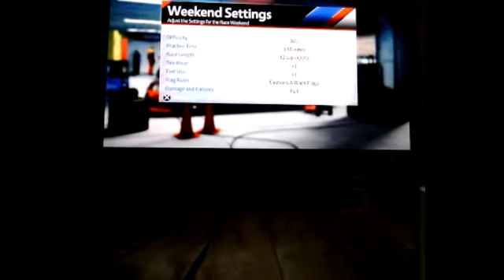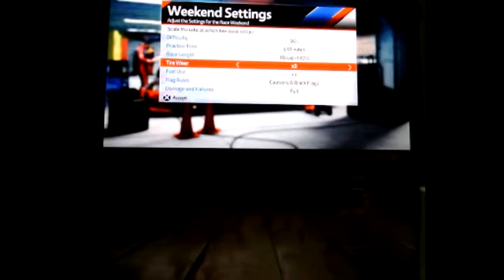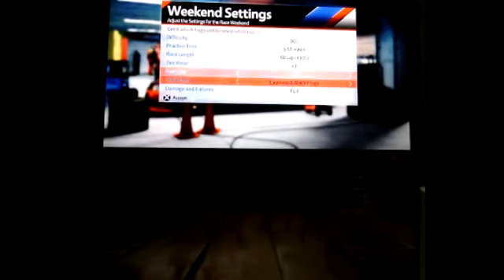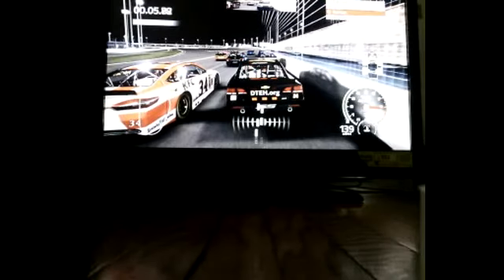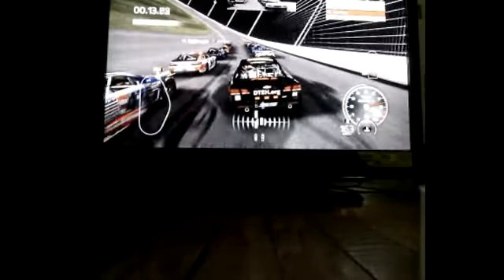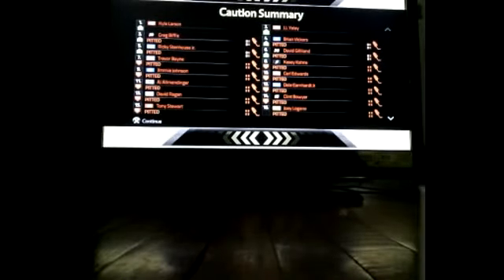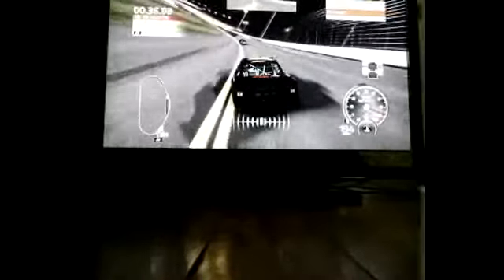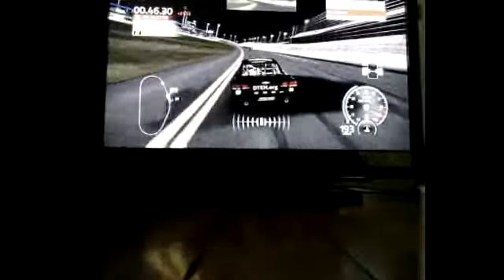NASCAR '15 Season mode Budweiser Duels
We run the duels toady!!!